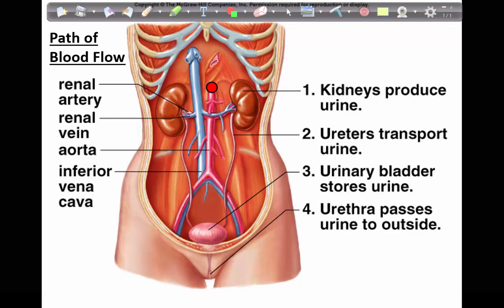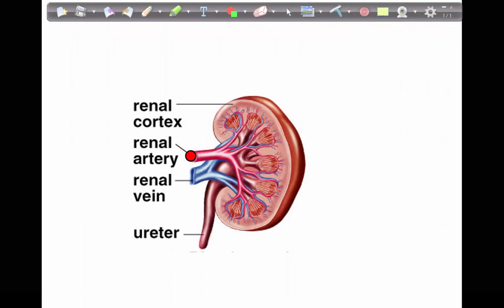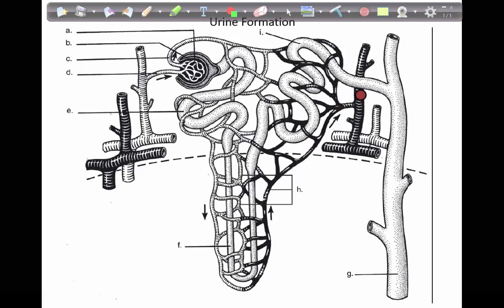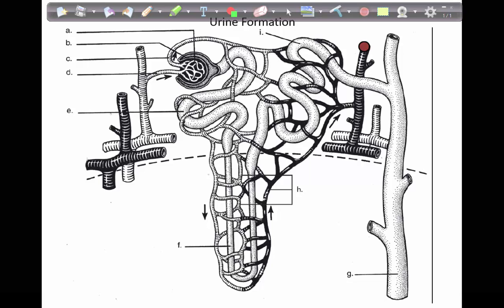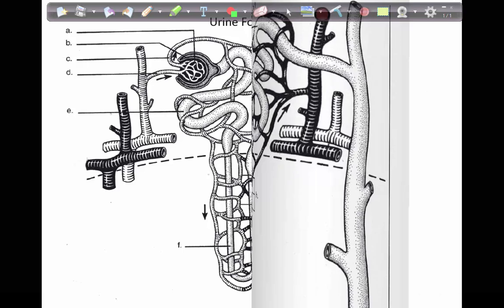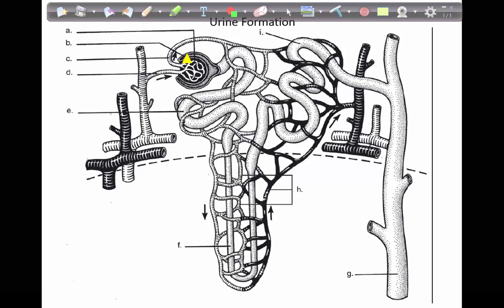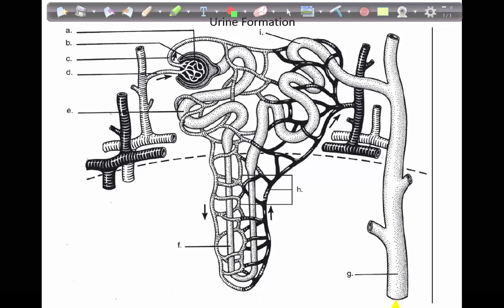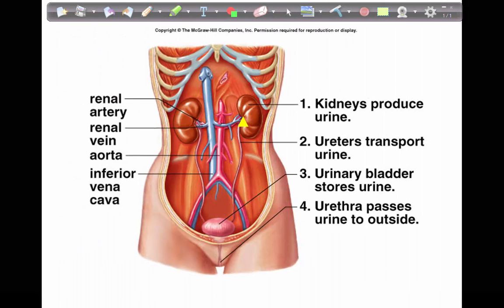Paths of blood and filtrate in urine formation.